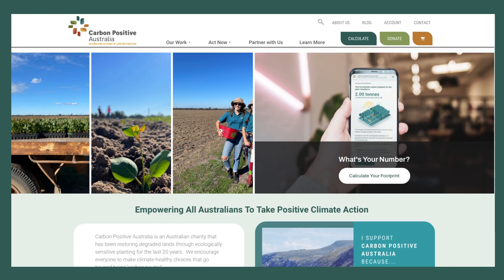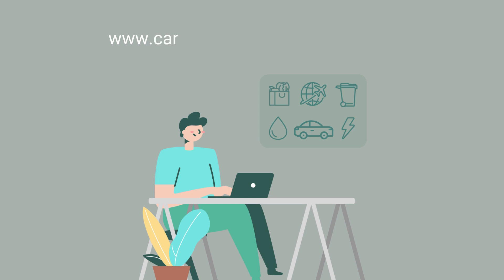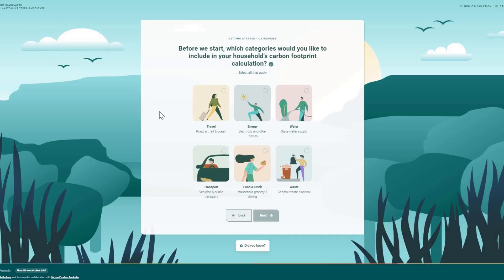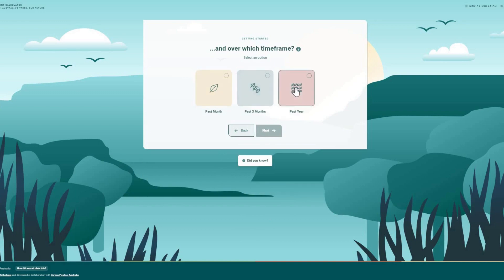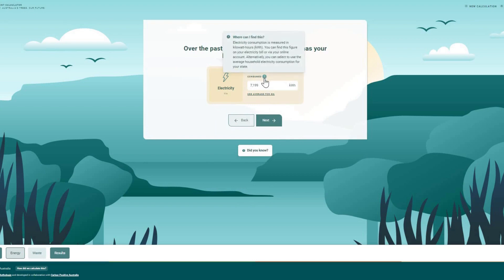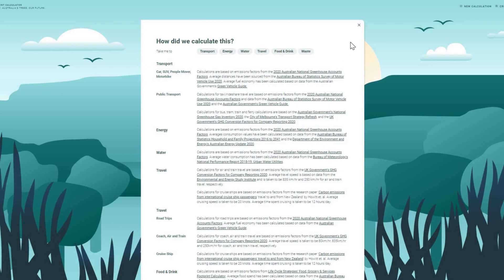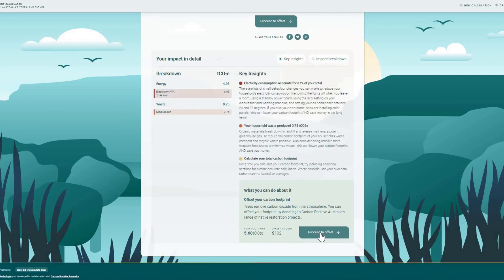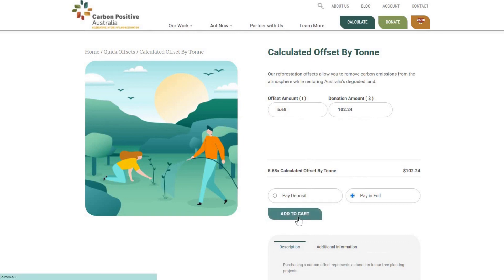How to use our free and easy Carbon Footprint Calculator (hint: it’s not as hard as you think!)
Knowing your carbon footprint can be the first step to understanding your impact. It empowers you to take action in all areas of your life. Our carbon footprint calculator makes it easy and can take less than ten minutes.

Choose the parts of your footprint you want to calculate.
Answer simple questions or use the easy averages provided.
Get hints, tips and hacks along the way and after you calculate.
Reduce in the areas you can.
Remove what you can’t reduce by planting trees here in Australia.
If you’re a business, we can also help you through our quick business offsets or a full business calculation.

Our Carbon Footprint Calculator has been supported by Lotterywest.